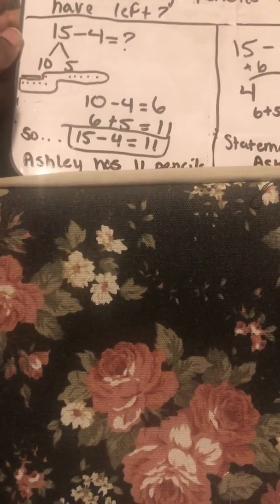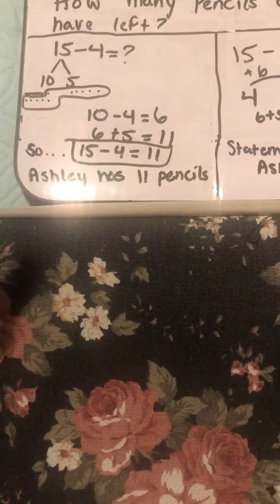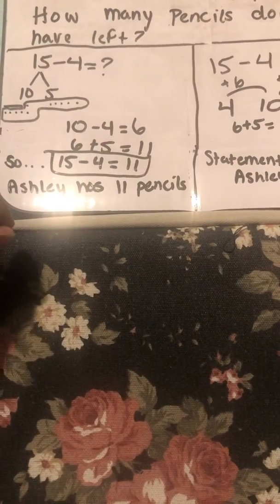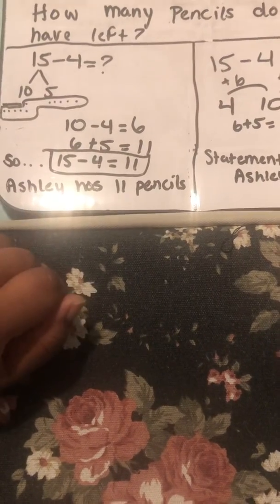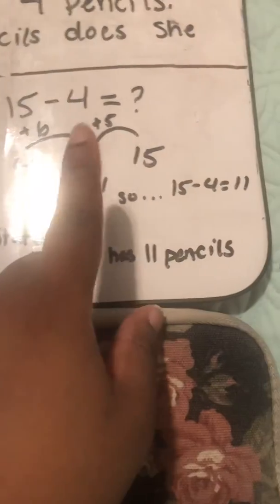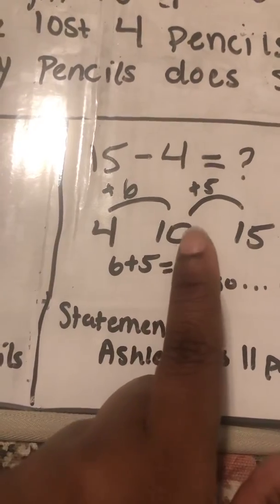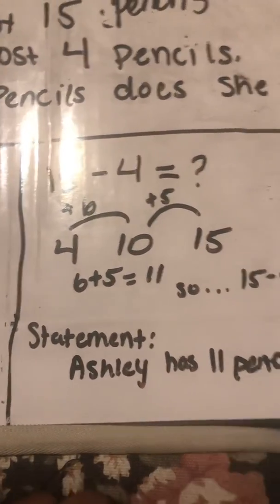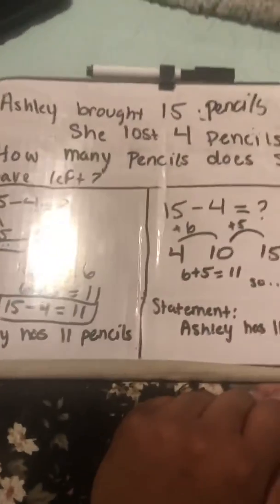Word Problem 1